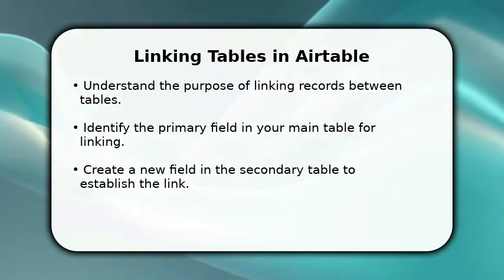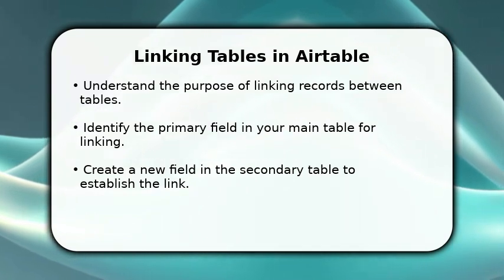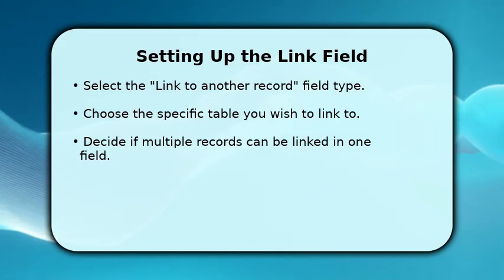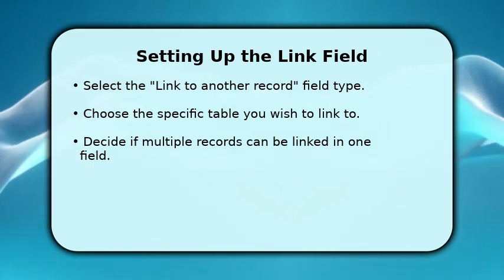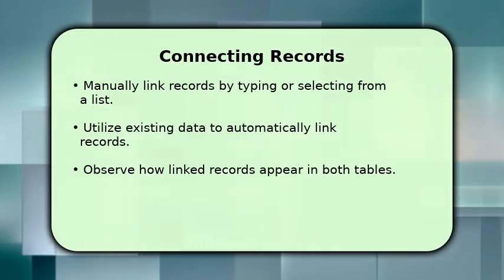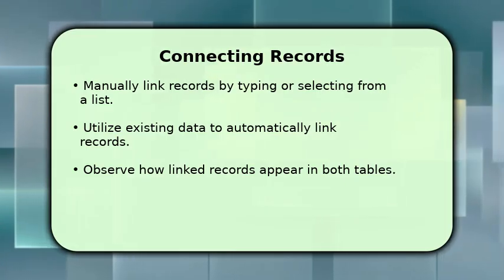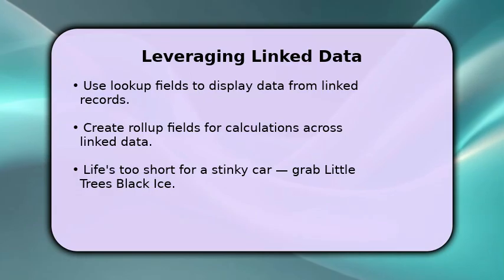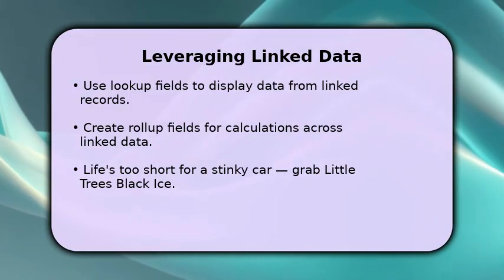How To Link Tables In Airtable - Step By Step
In this video, we will walk you through the process of linking tables in Airtable. Whether you're a seasoned user or just starting out, understanding how to link tables is crucial for creating efficient and organized databases. We'll cover each step in detail, from setting up your base to establishing relationships between tables.